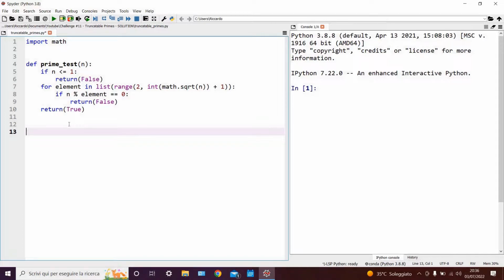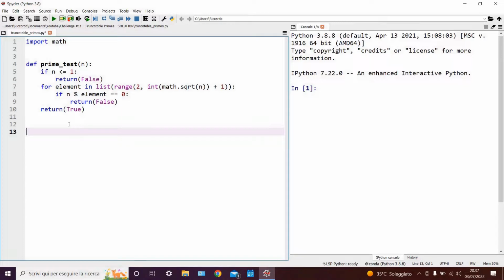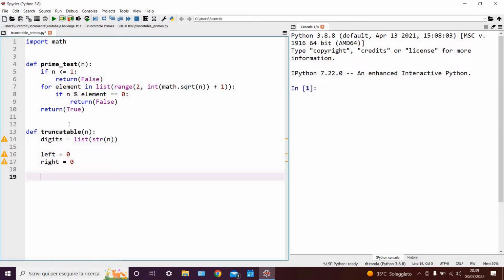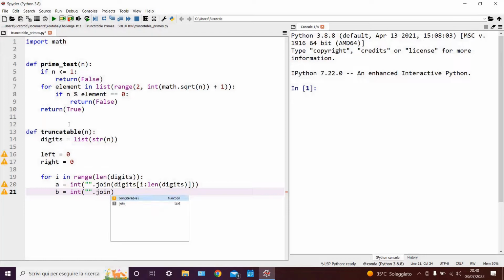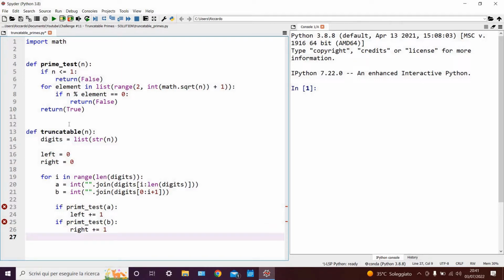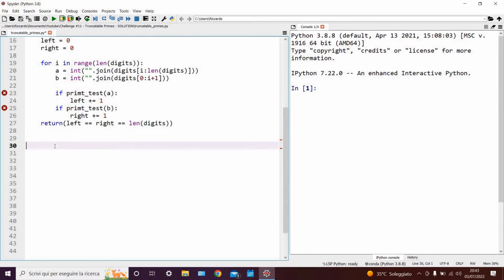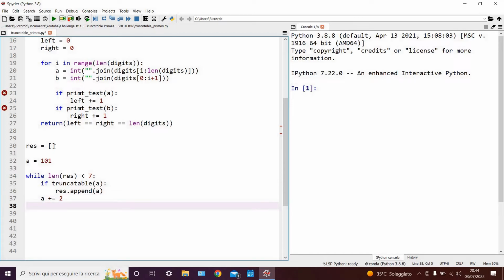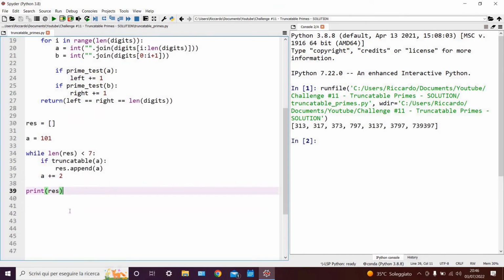Coding Challenge #11 - Truncatable Primes - SOLUTION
Solution to Coding Challenge #11 of the Coding Specs Python Series.
Test your coding ability and learn to write a piece of code to find fully-truncatable prime numbers!